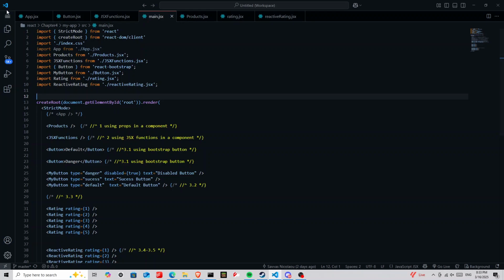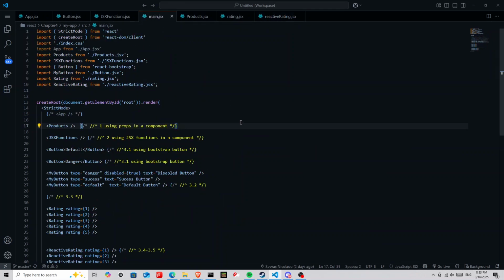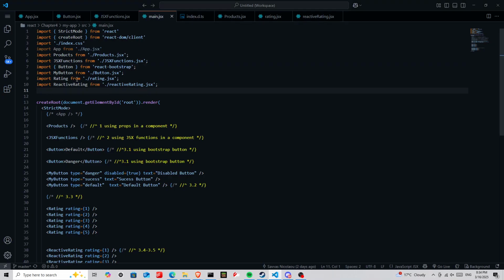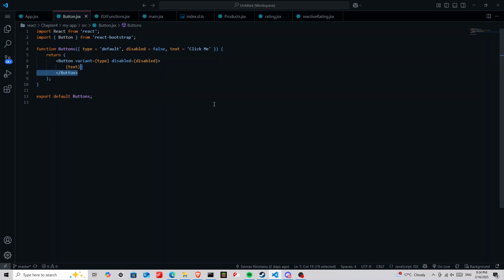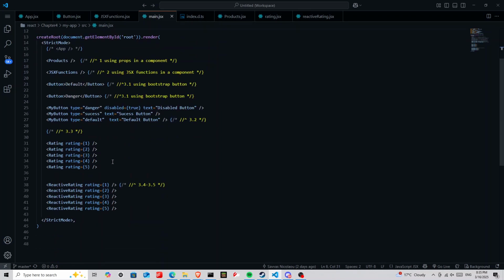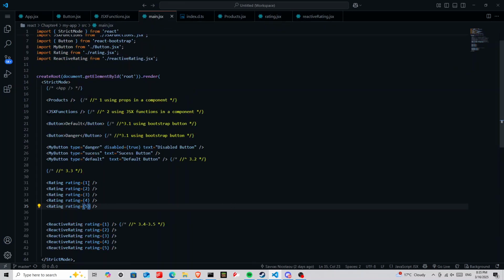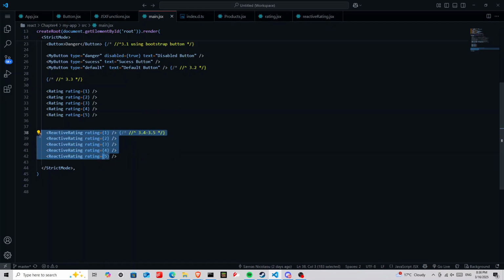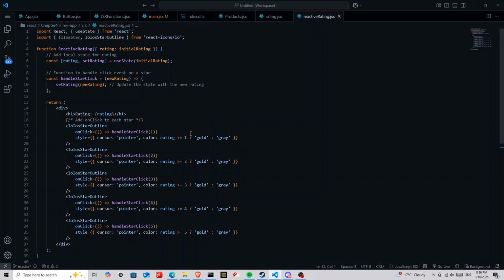react chapter1 3